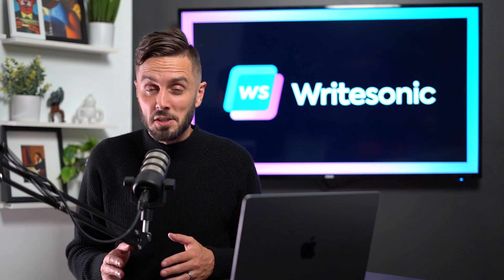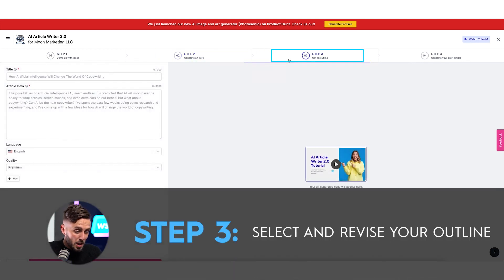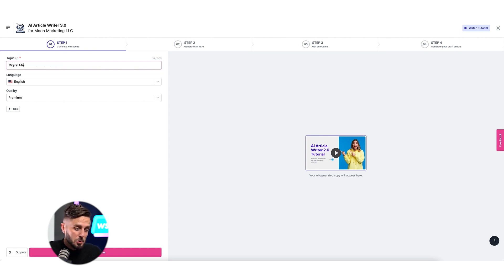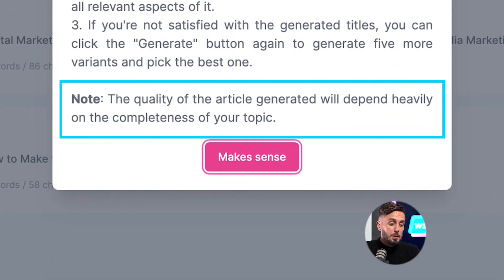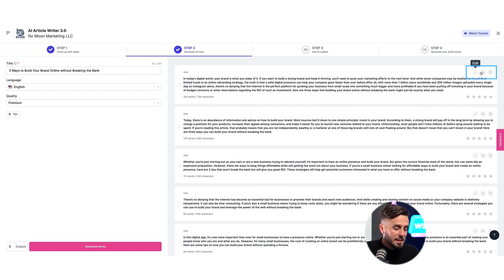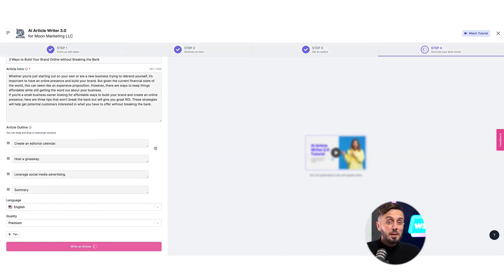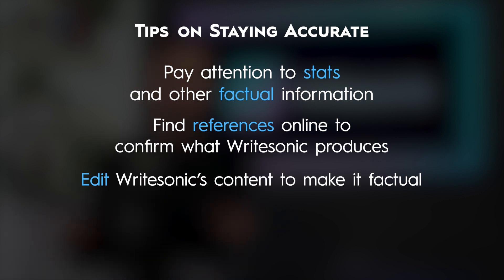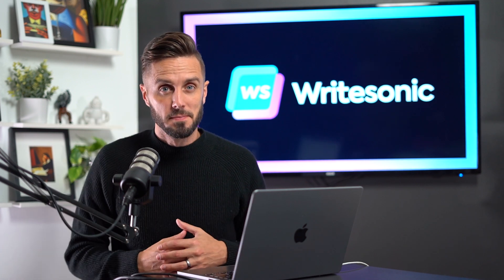Writesonic 101: Episode 4 - AI Article Writer 3.0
A full-fledged, 1500+ words blog post or article in minutes from scratch! 💯
Yes, that's very true and absolutely possible with AI Article Writer 3.0...

Welcome to Episode 4 of the Writesonic 101 series. In this video, we'll discover how to use AI Article Writer 3.0 to create a long-form blog post (more than 1500 words) with just an idea. ✨

So head on to your Writesonic dashboard and start following the instructions now

And if you haven't signed up on Writesonic yet, get 6,250 words for FREE now

🤝 Join our private Facebook community to interact with other Writesonic users. Be the first to get updates on new launches